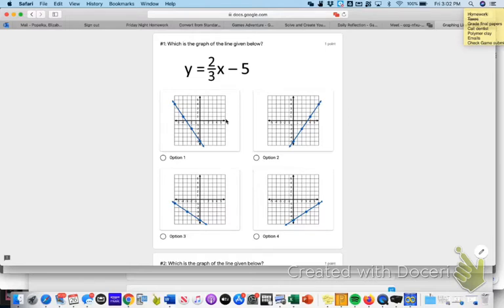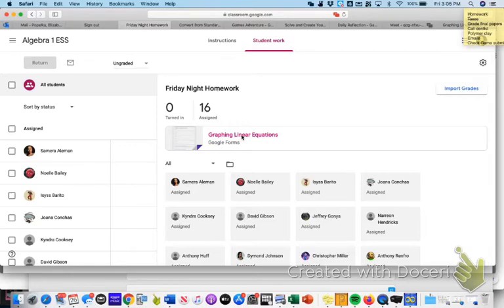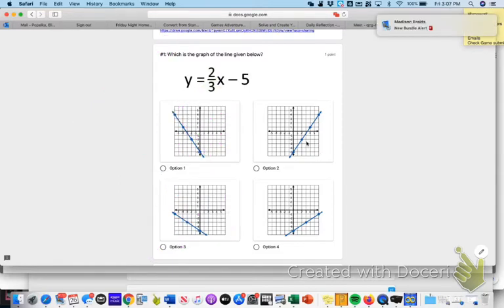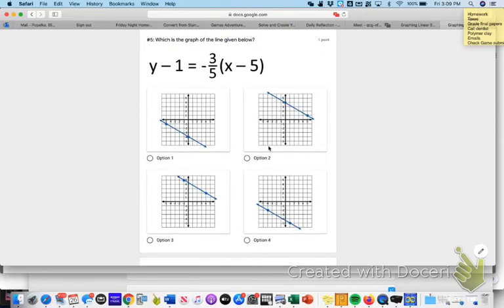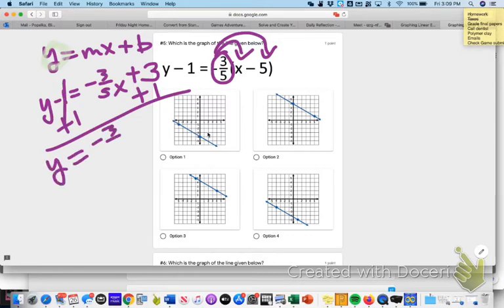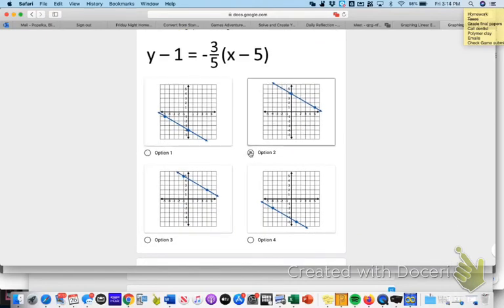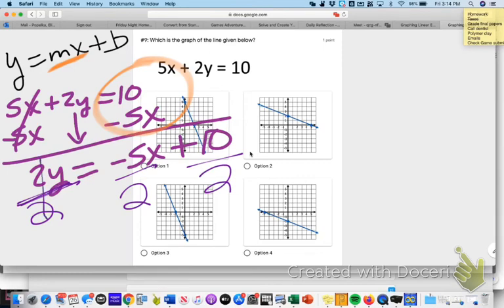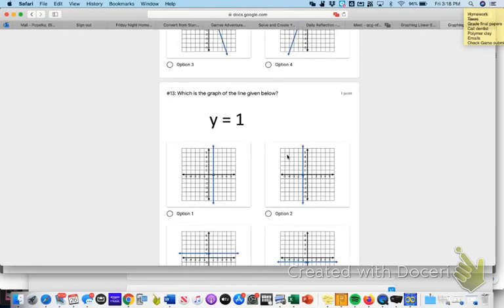June 26, 2020